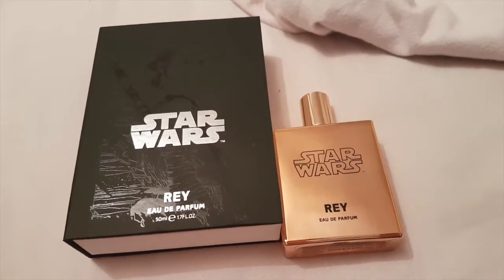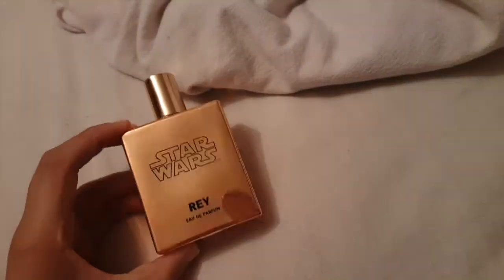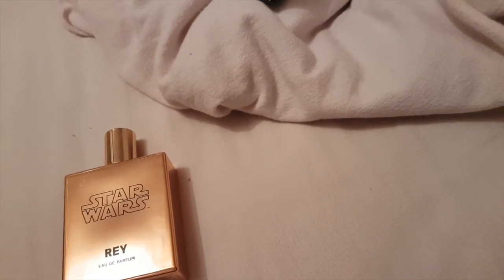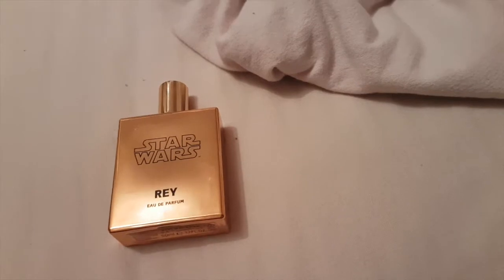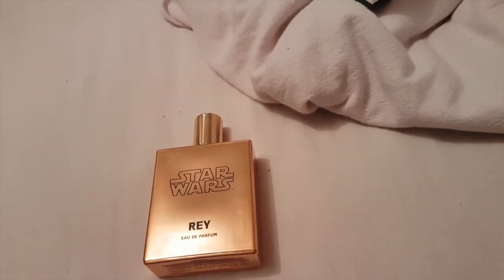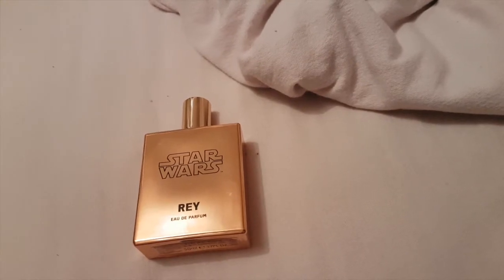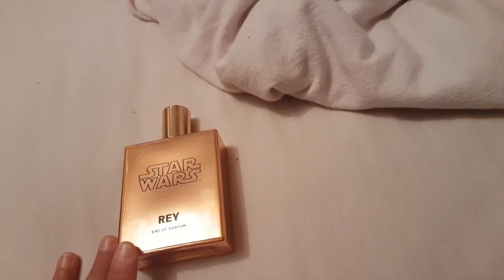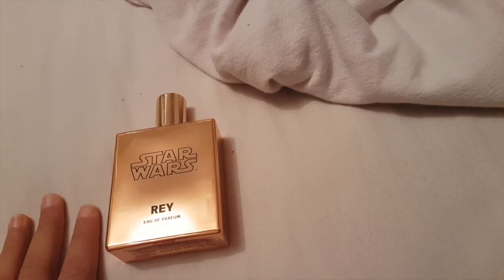star wars rey fragrance review